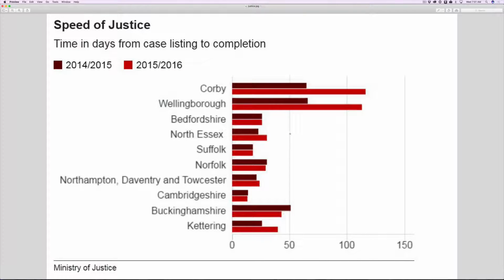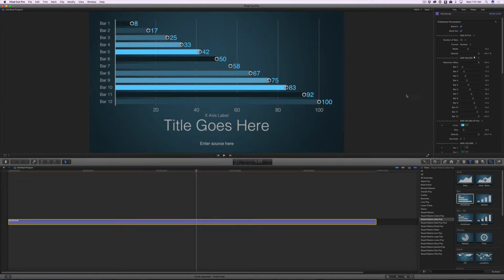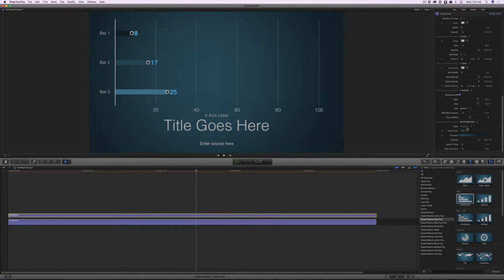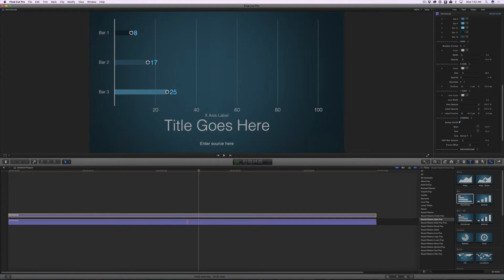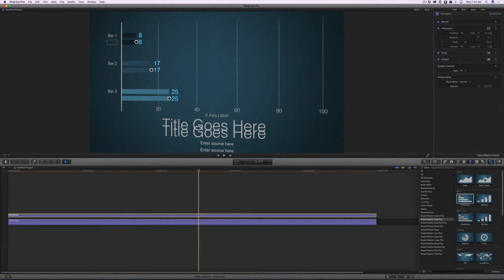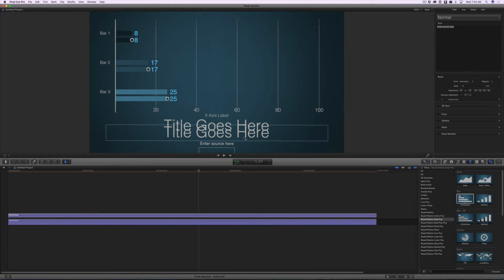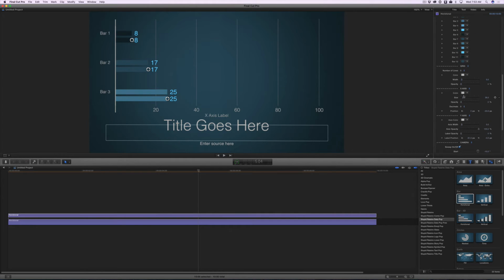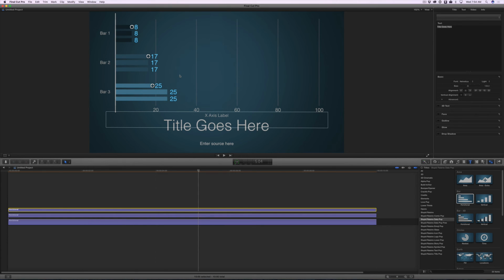How to make a multi-bar bar chart!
I'll show you how to make a bar chart with more than one bar per point.